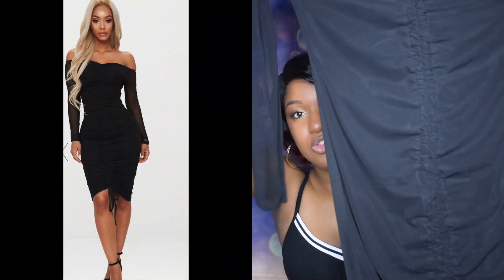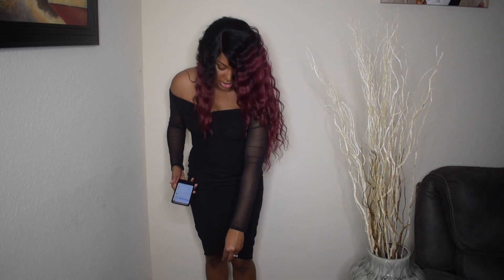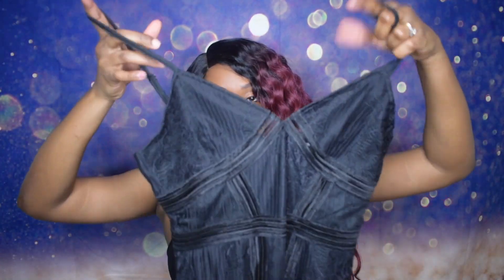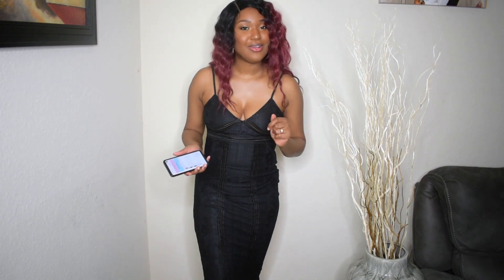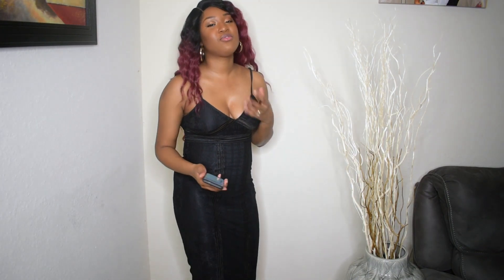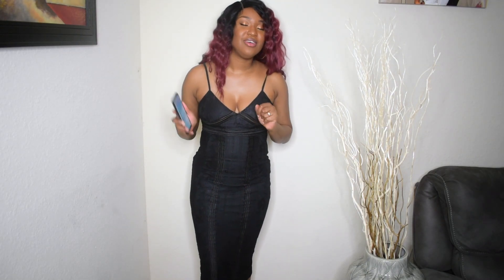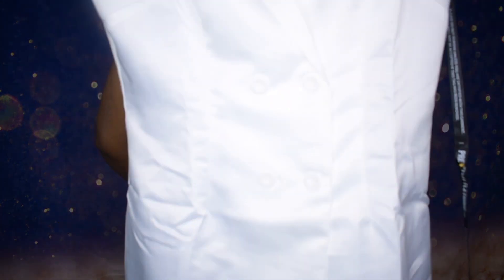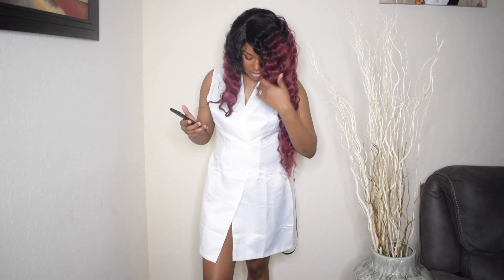PRETTYLITTLETHING TRY ON HAUL|| ALL UNDER $100😱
Hey Guys
This is my very first try on haul, and also my first time purchasing from PRETTYLITTLETHING. I shopped only from their sale section and I must say that the quality of their clothes did not disappoint.

T H A N K  Y OU  F O R  W A T C H I N G. D O N T  F O R G E T  T O  ☑️ L I K E 🔊S H A R E  &  🔔 S U B S C R I B E

I Would Love To Welcome All My New Subscribers!!! Welcome! Welcome😀
And Thank You For The Continuous Support To My Oldie But Goodies.

Equipments Used:
➡Ring light
➡Camera (Nikon D5600)